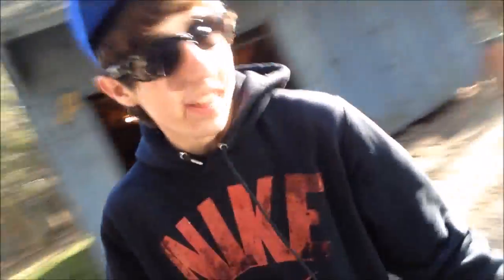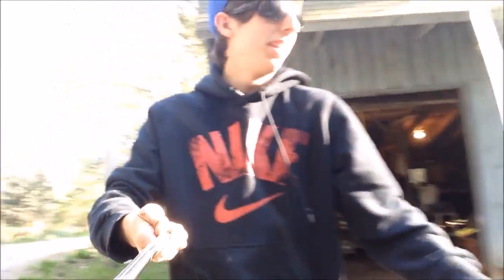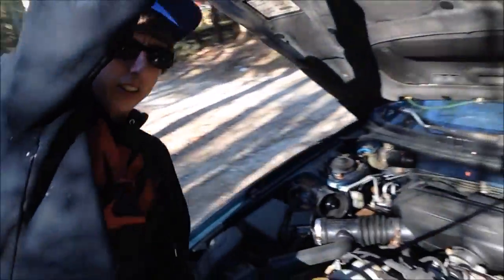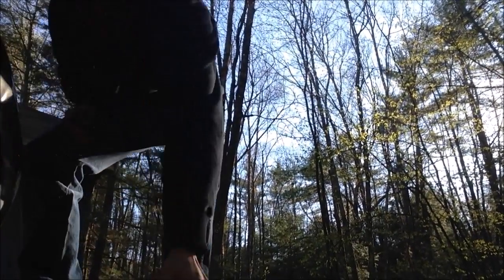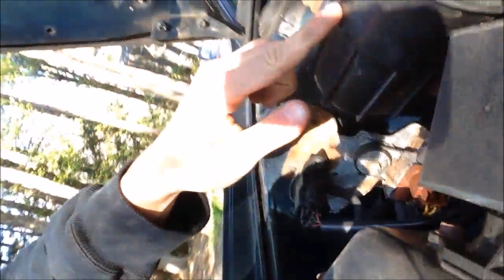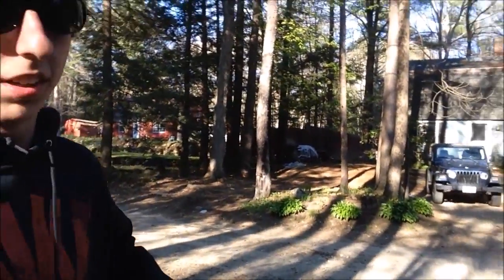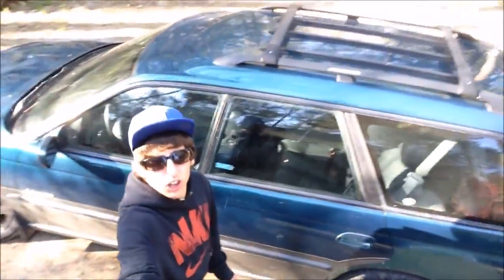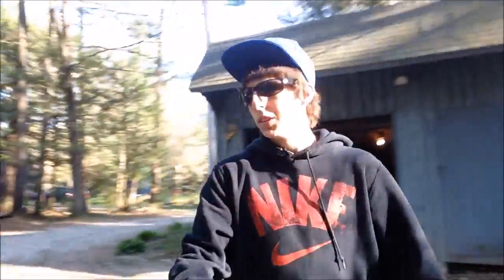Subaru Outback... Is It Worth It? (Mini Vlog #90)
Keep in mind this is off of my personal experience.